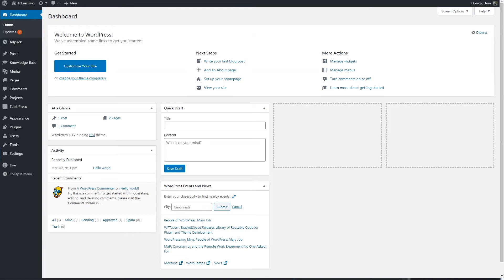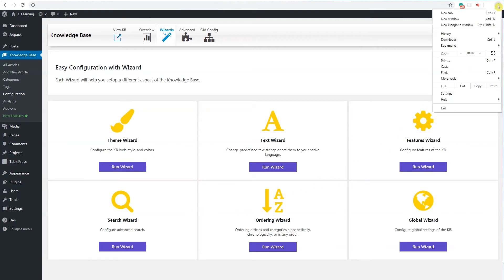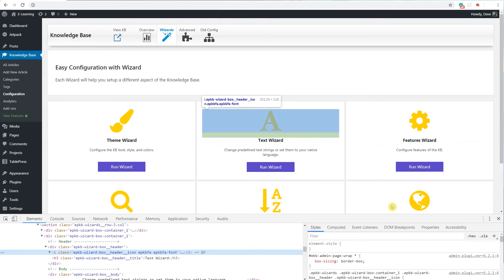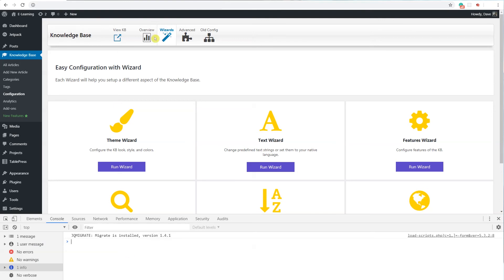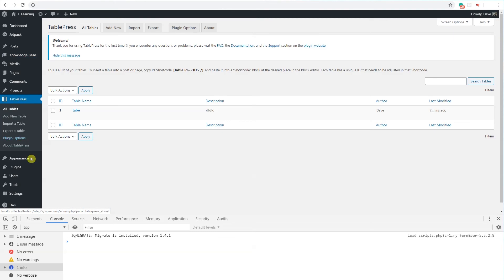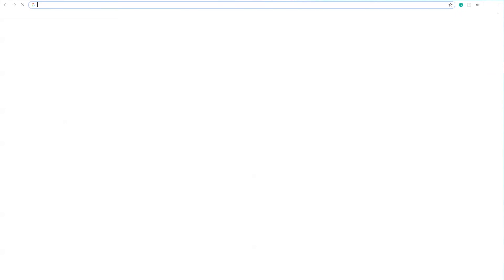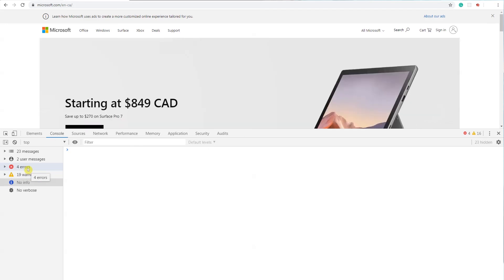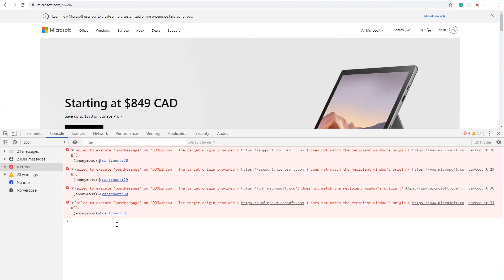How to Find JavaScript Errors Using Chrome Console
2. There are three ways to open the Google Chrome console. The first option is to go to the menu in the upper right corner. Go to More Tools and then Developer Tools. Or, press ctrl+shift+I. The other option is to right-click anywhere on the screen that is not an image. Click on Inspect.

3. Click on the Console tab to see error messages. If you click on any element that isn’t working, you should see an error message here.

4. If there are error messages, click on error on the left to see them. This also indicates how many errors there are.

5. Use the cursor to expand the error message so that it can be ready fully.

6. Open each error message for the full set of information.

7. Take a screenshot of the errors to send to the developer.